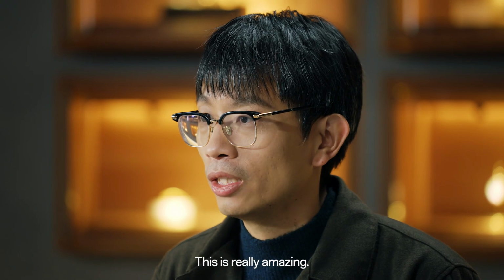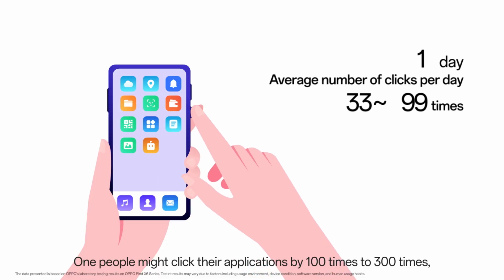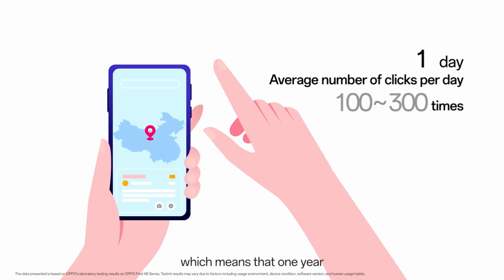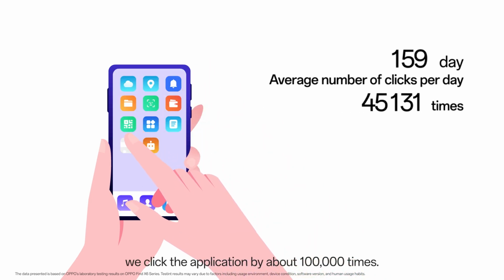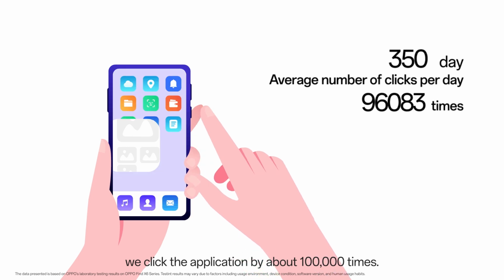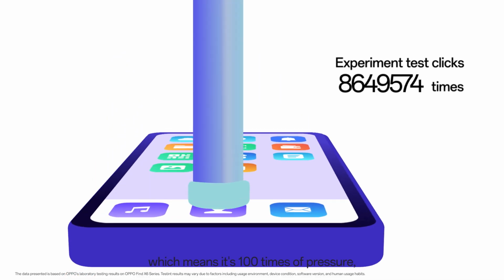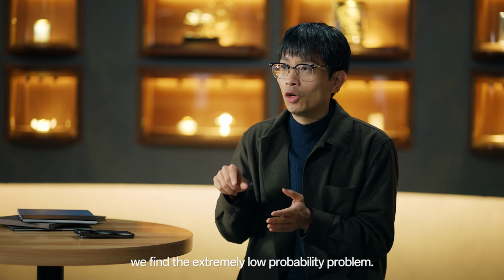ColorOS | How Did We Achieve Smart and Smooth?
Meet the team behind-the-scenes, learn the stories behind ColorOS, and discover their vision for its future.